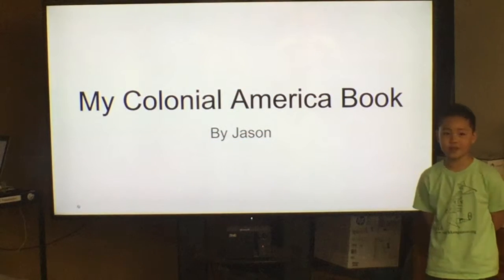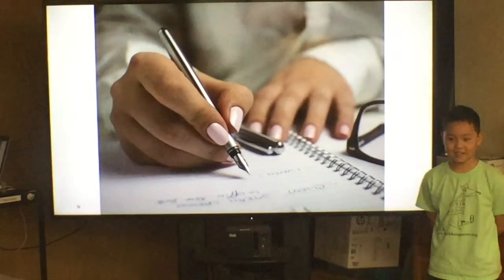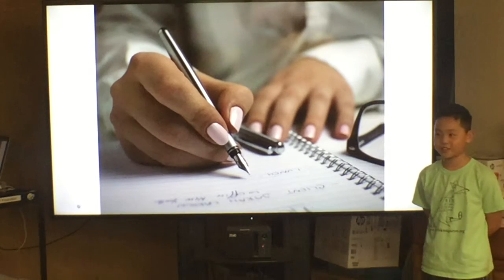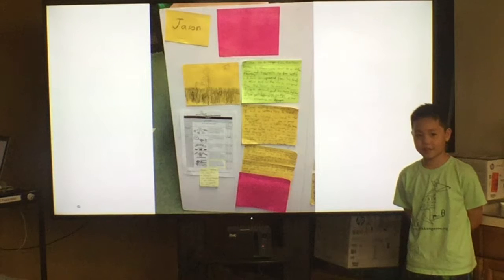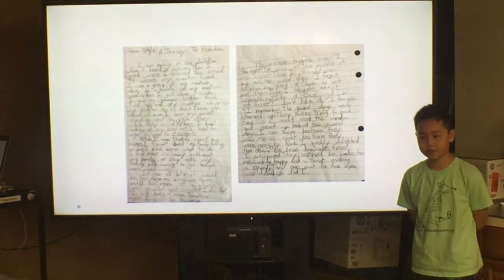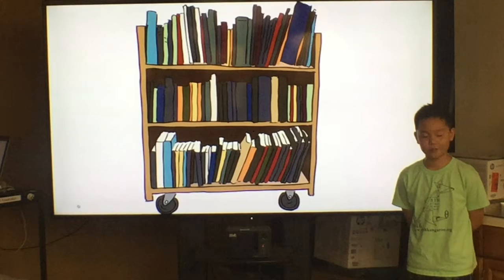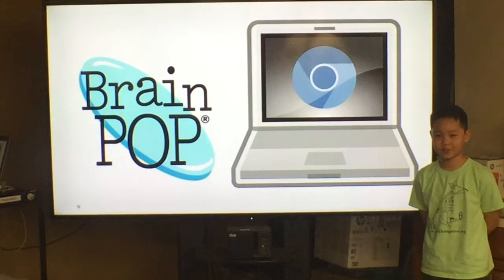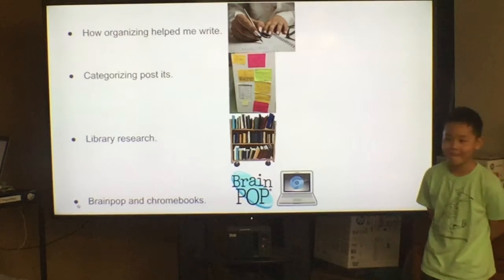4V Ignite Jason